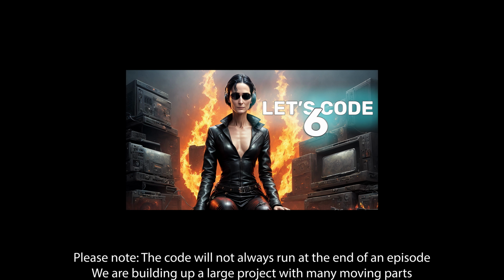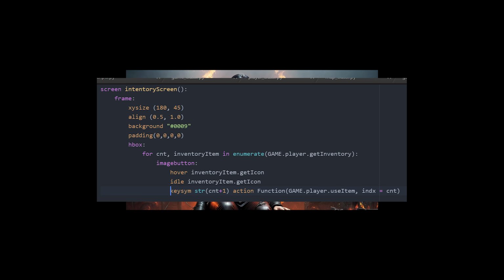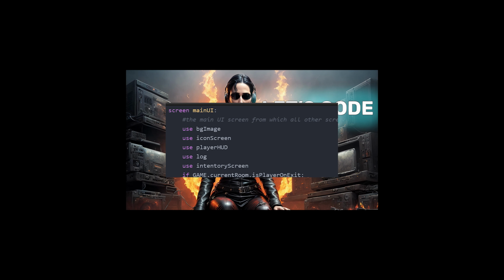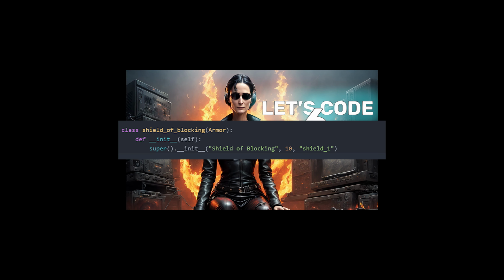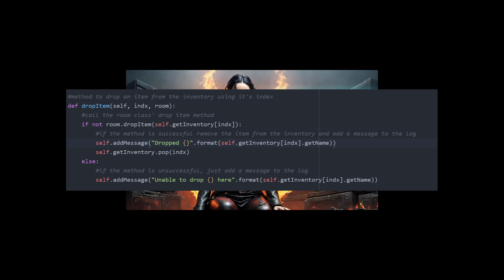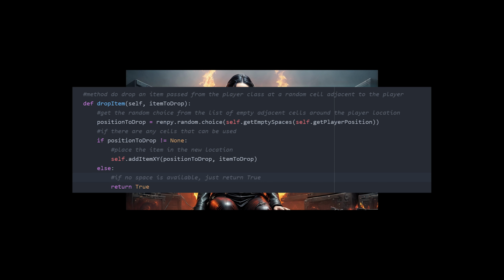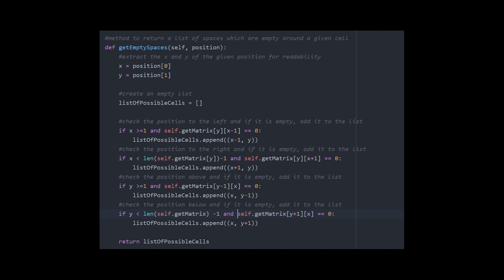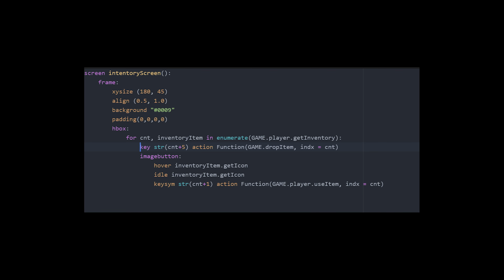[Ren'Py / Python] Let's Code 6 - part 19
Adding an inventory display and the ability to use and drop items.